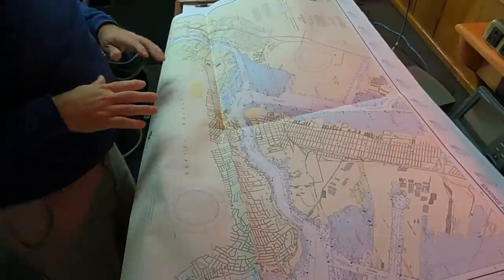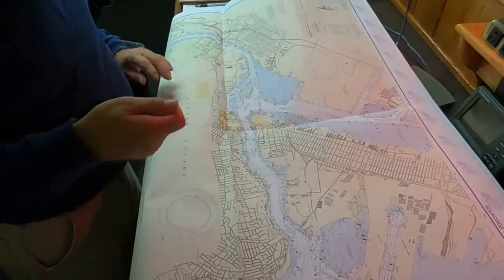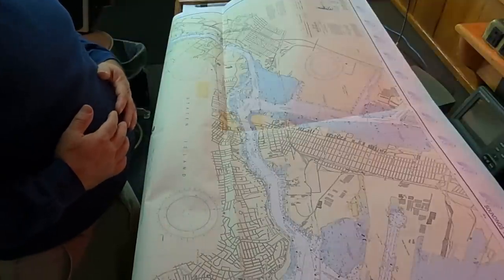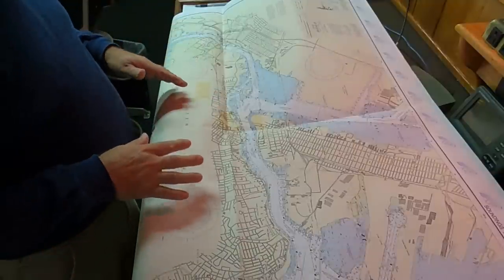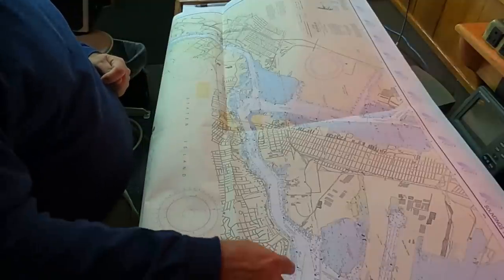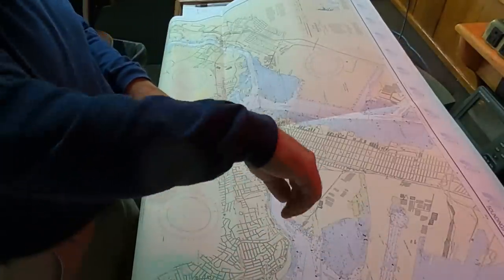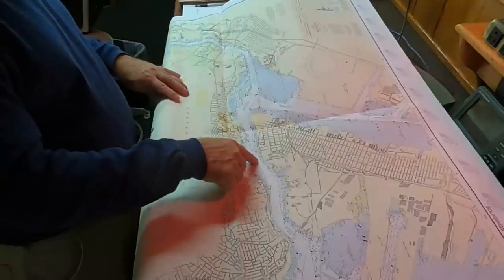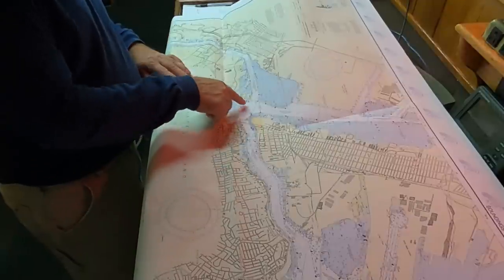Sailing a Barge - Tide Vs Wind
In this video we sail a barge with the wind blowing against the tide (current).